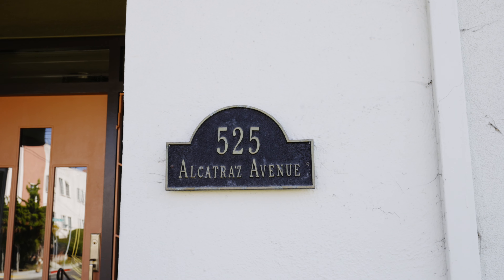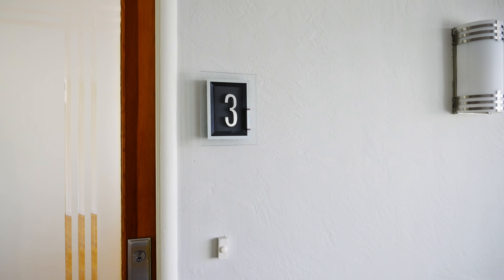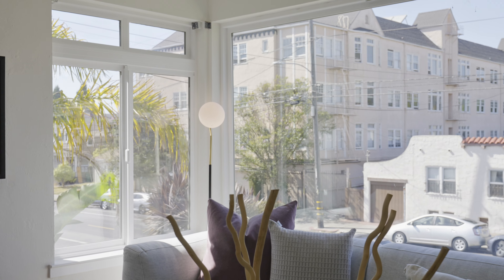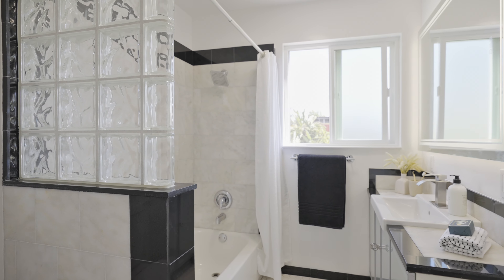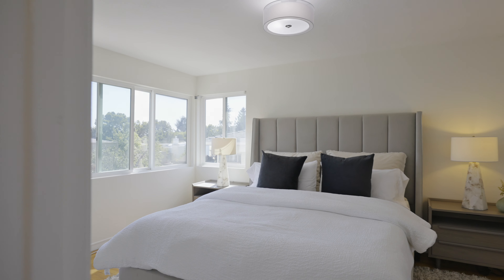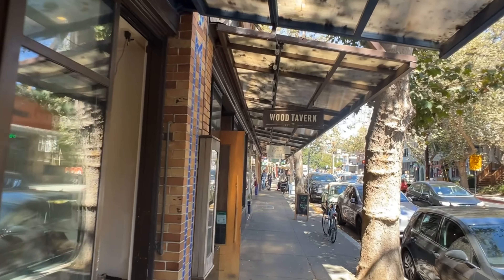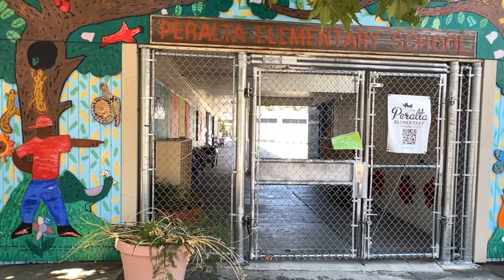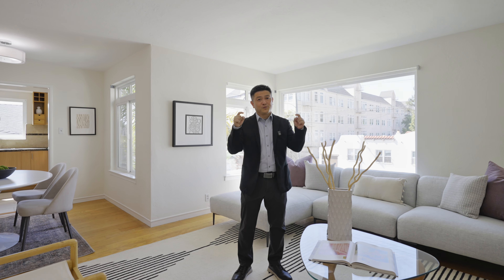Timeless Elegance: Discover Award Winning Art Deco at 525 Alcatraz Ave in Oakland CA! 🏆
2 🛏 1 🛁 | 983 Total Sq Ft Living
For Sale Offered At 💲599,000

✨ Discover the perfect blend of timeless elegance and modern comfort at 525 Alcatraz Ave, Oakland! Nestled in a stunning, award-winning Art Deco building, this property is ideal for those seeking luxury living in the vibrant East Bay area. Featuring a spacious and airy upper-floor unit, this home is move-in ready with a large, open layout that's the perfect canvas for your personal touch. Enjoy two generous bedrooms, ample closet space, and community amenities like secure garage parking and laundry facilities.

🌆 Situated in a walker's paradise, experience the ultimate convenience with easy access to Rockridge BART Station, local shopping on Telegraph and College Avenue, and nearby schools. Your dream home awaits!

📍 Interested in moving to the East Bay area? Your Dream is My Passion! Committed to providing the highest level of service, Derek is your go-to East Bay Realtor. Like this content?

CHAPTERS:
00:00 - 525 Alcatraz Ave Unit 3
00:26 - Upper Floor Features
01:30 - Neighborhood Overview